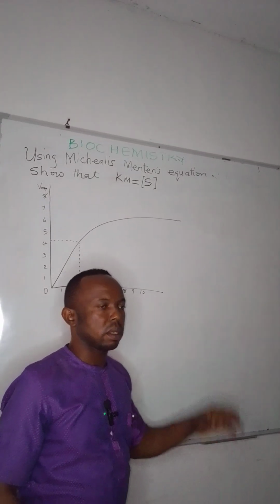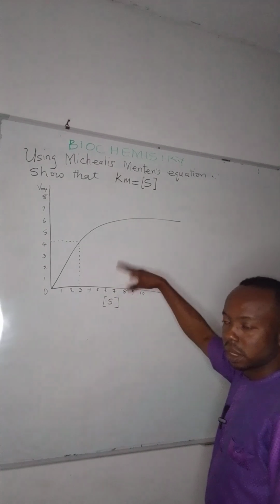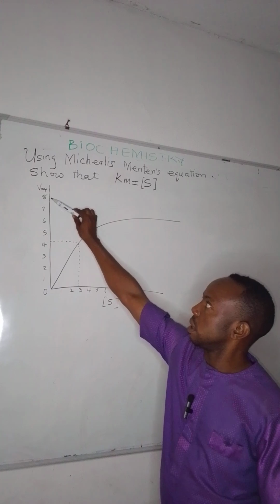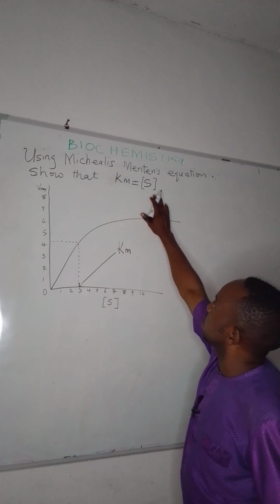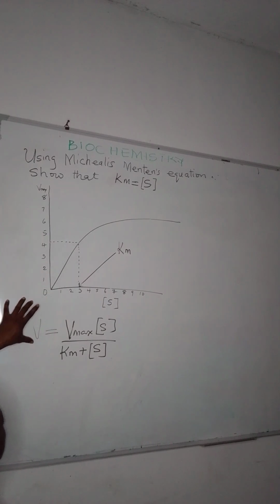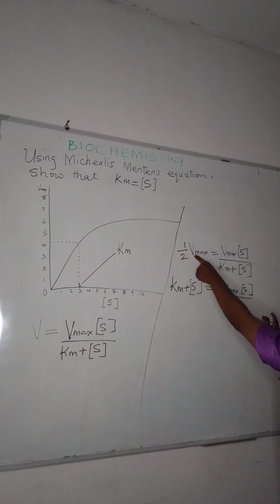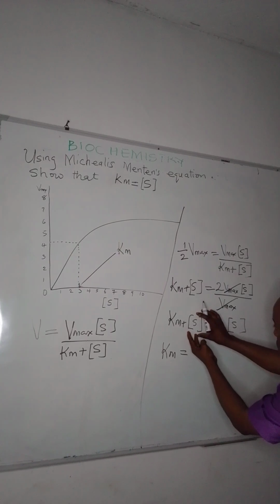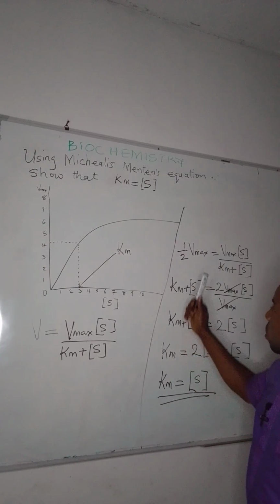Michaelis constant, reaction velocity & substrate concentration